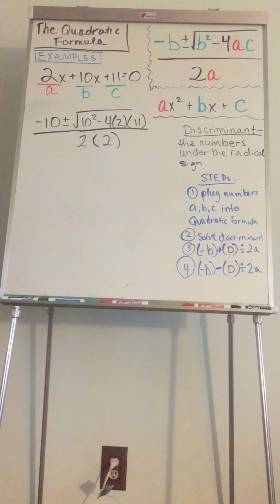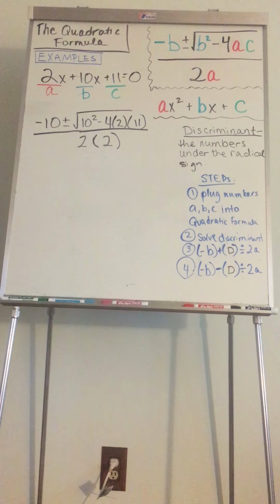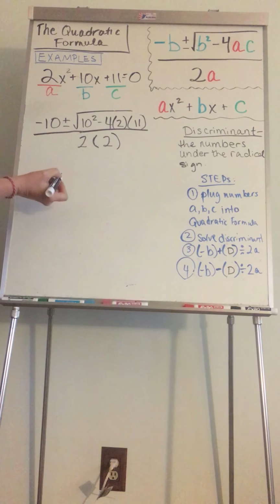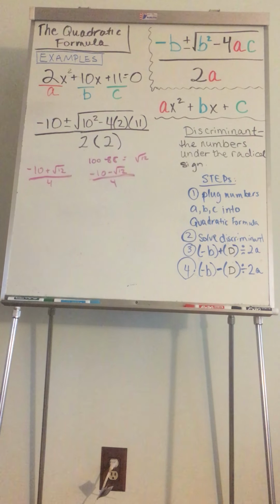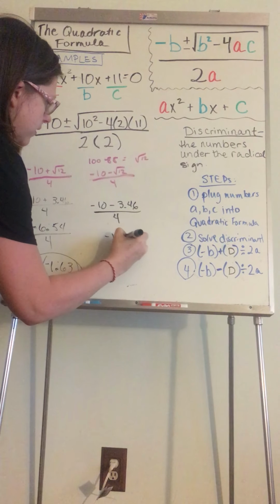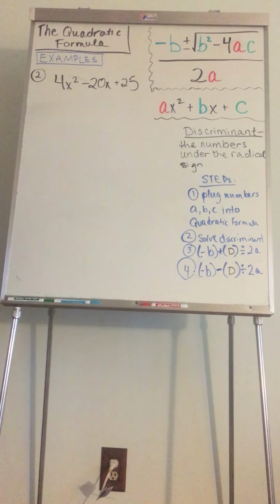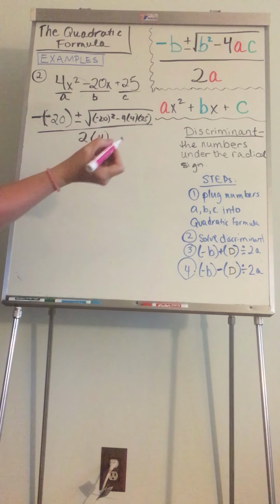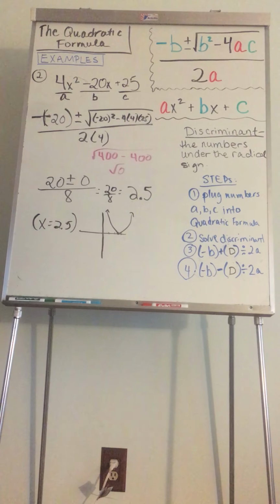04/20/20 quad formula